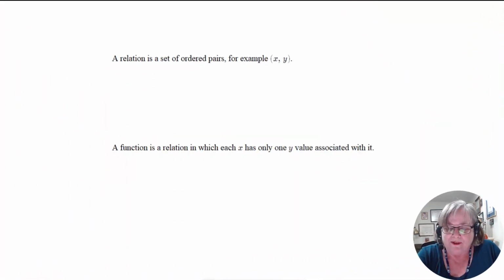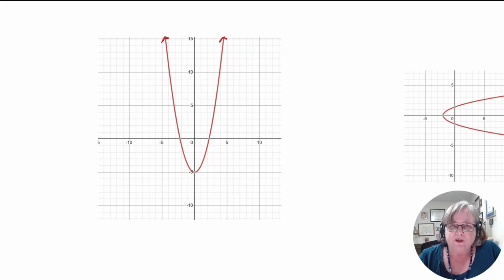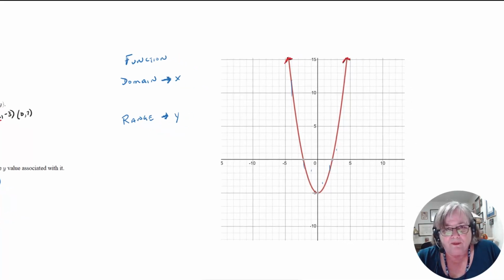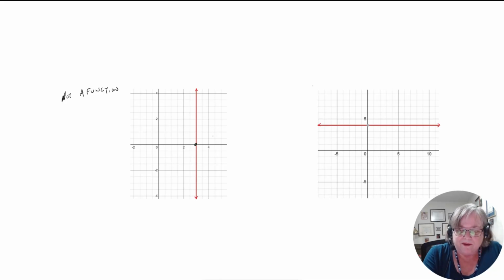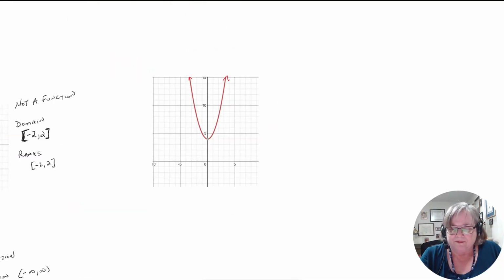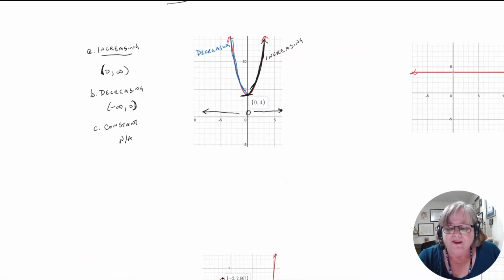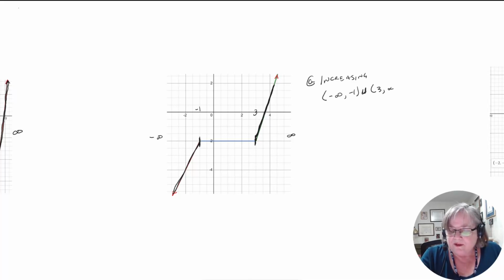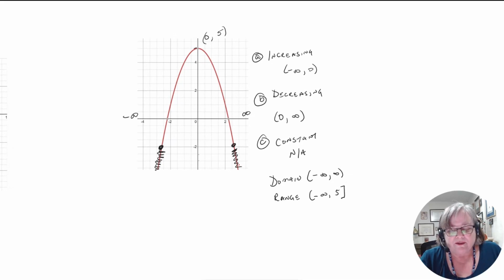Graphing 1: Functions, Domain, Range and Increasing, Decreasing or Constant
How to decide if a graph is a function or not and determine its range, domain and intervals where it is increasing, decreasing or constant.